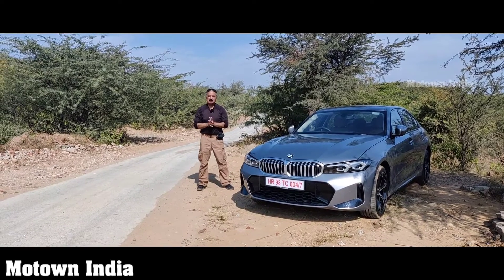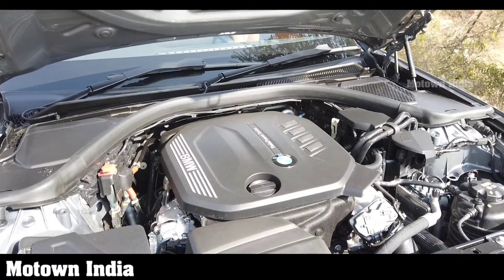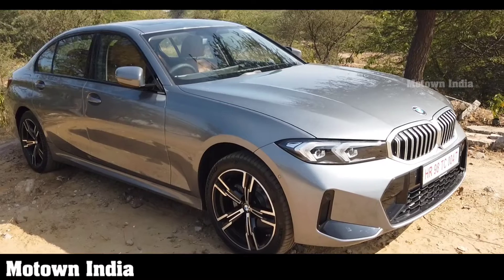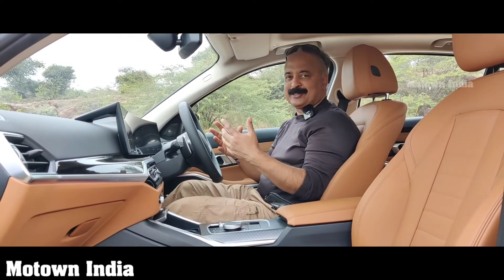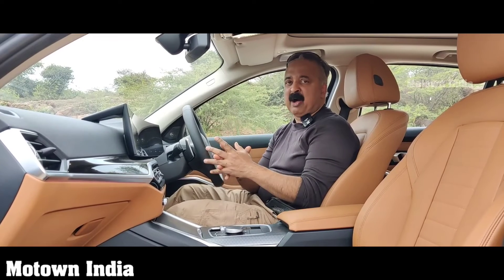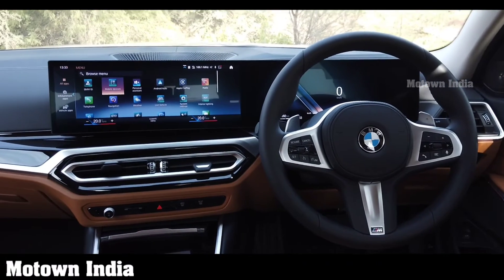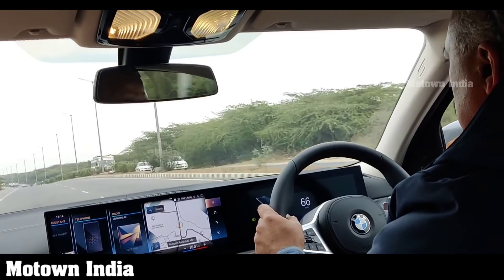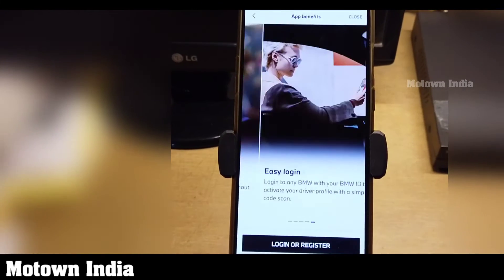Facelifted BMW 3 series gran limousine | BMW 320 Ld Brief Review | Motown India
We got our hands on the new facelifted bmw 3series granlimousine. The luxury sedan has undergone some subtle changes and Roy P Tharyan takes you through these changes 320ldreview bmw320ldreview. The new facelifted BMW Ld is powered by an inline 4 cylinder turbocharged diesel engine. There is also a petrol variant available. Watch the review for insight.